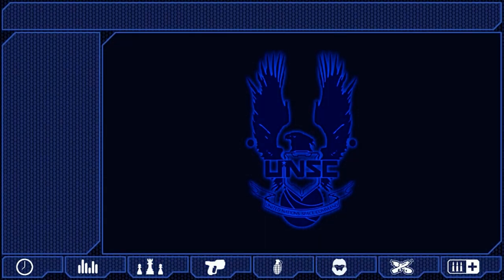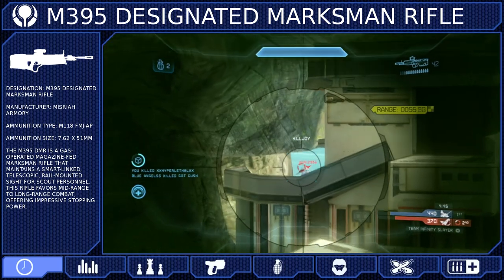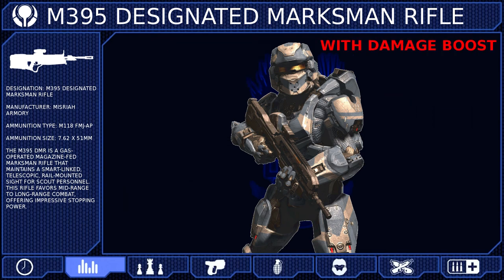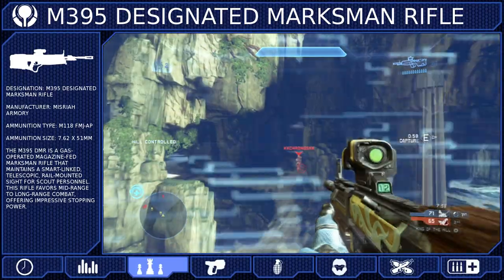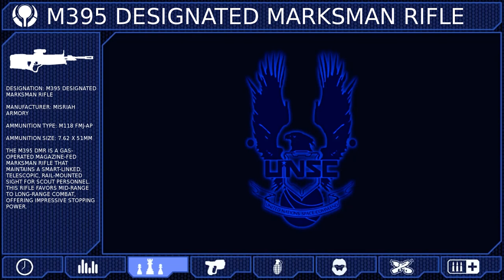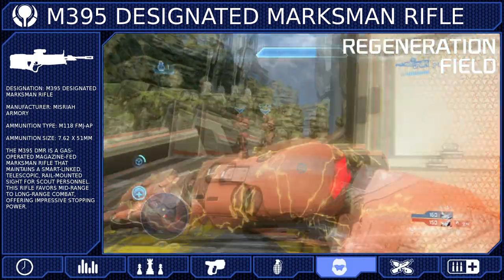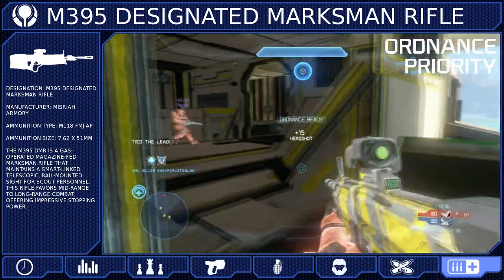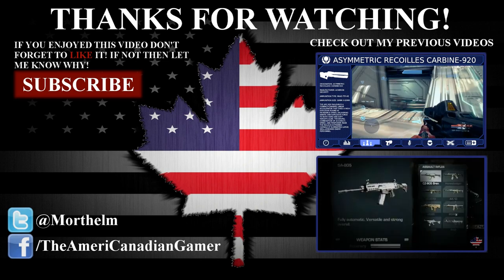DMR (Post-TU) - Halo 4 Weapon Guide [1080p]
An in-depth guide for the DMR in Halo 4. Special thanks to SloMoKomodo for helping me at the last minute :) Be sure to leave a rating and a comment (either positive or negative) It really helps encourage and improve content =)